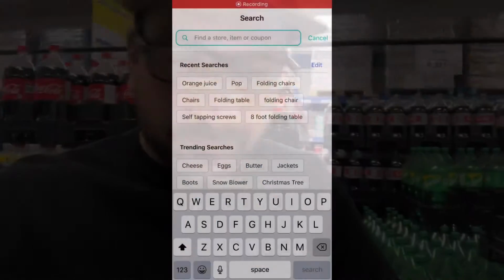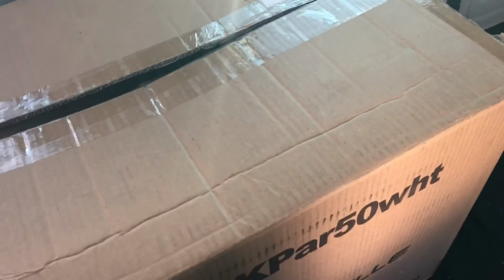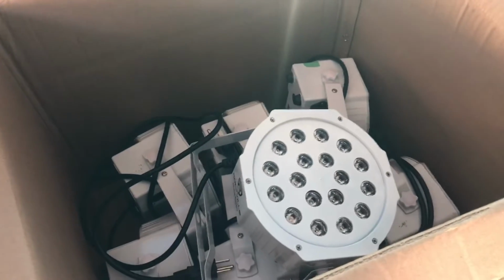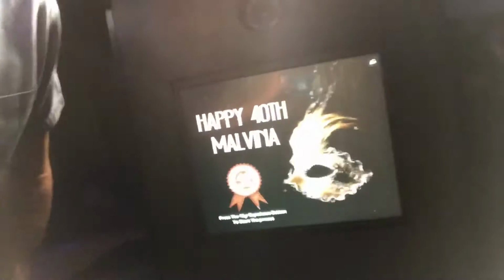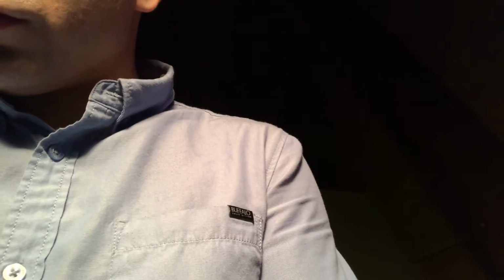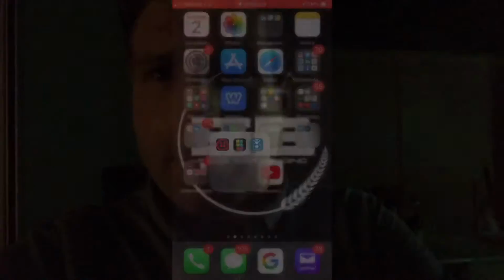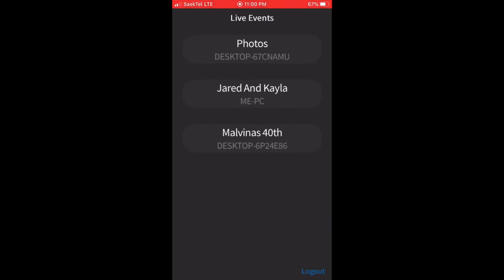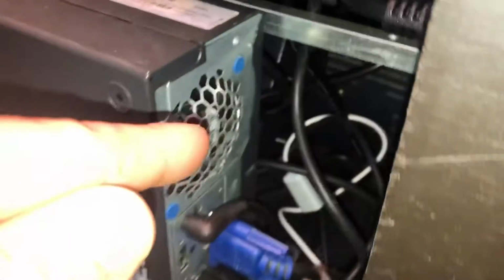Bartender Confidential - Bartending Business Owner Tells All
How To Start An Event Business From Home. This channel is dedicated to my journey running an event rental, photo booth and bartending business starting from the beginning in my garage. Ill show you tips along the way!

Check out 2 guys that inspired me to create this channel.